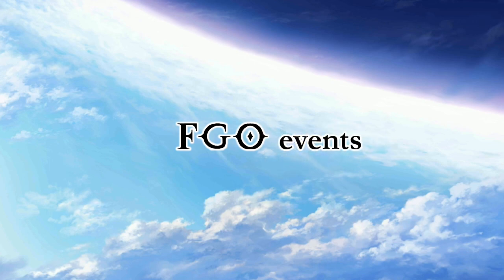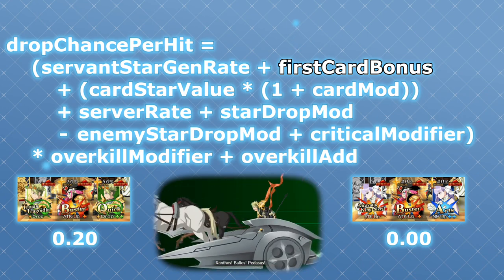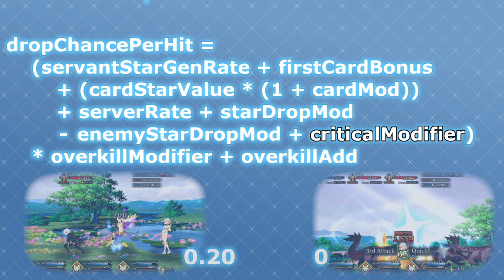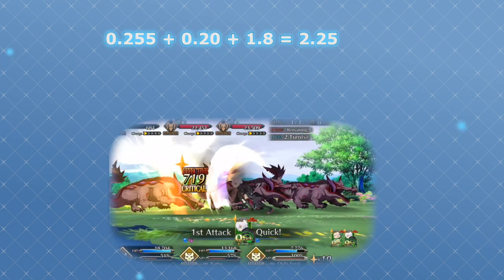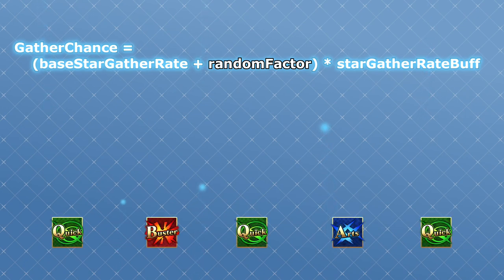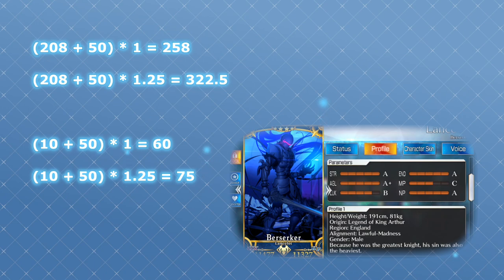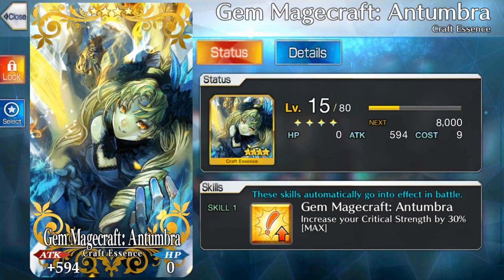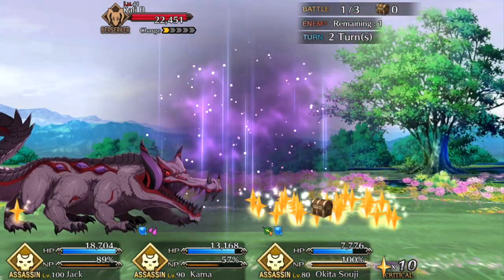Complete Guide to Critical Stars | Fate/Grand Order NA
Everything you ever wanted to know about Critical Star mechanics.

Opening: (0:00)
Critical Star Generation: (1:00)
Tips for Generation: (5:28)
Critical Star Gather Rate: (9:05)
Tips for Gathering: (11:40)
Critical Hits (15:03)
Conclusion (16:40)

Fate Grand Order OST - cha cha ka wa ii !!